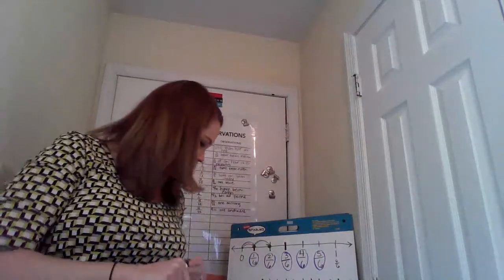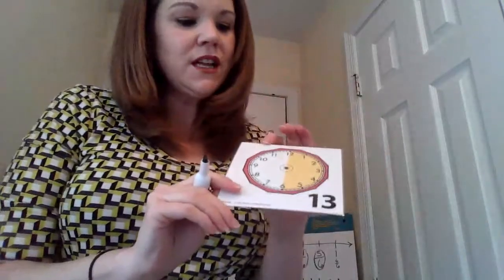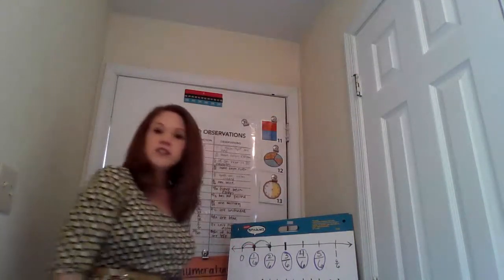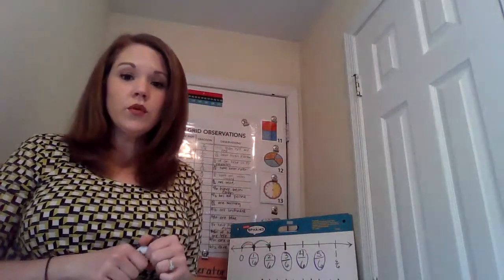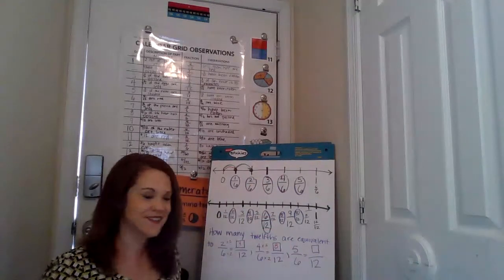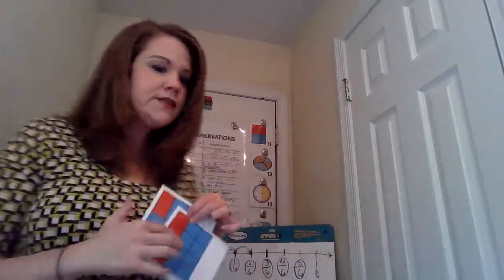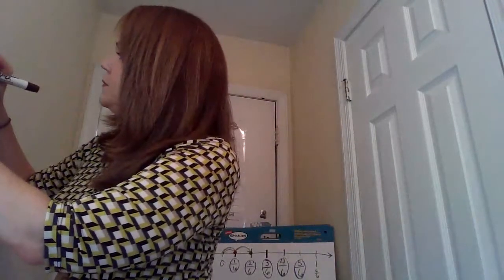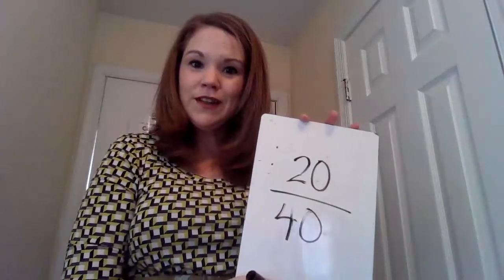Number Corner 5/18